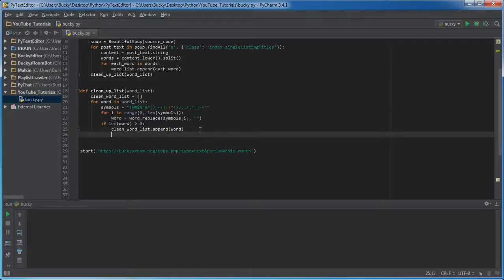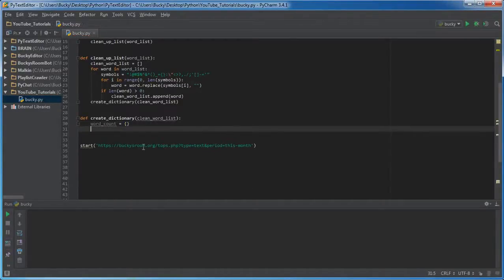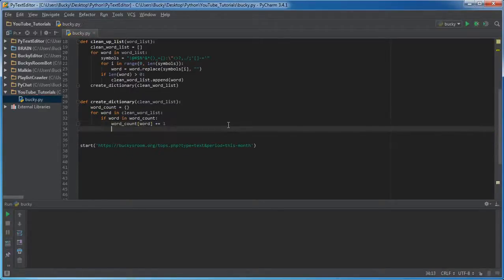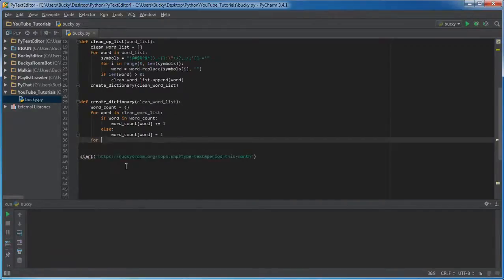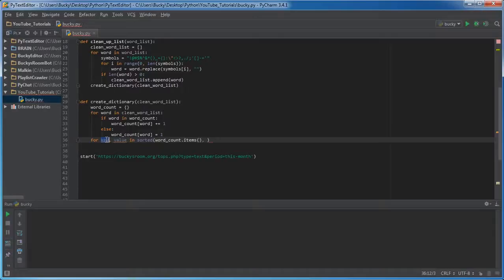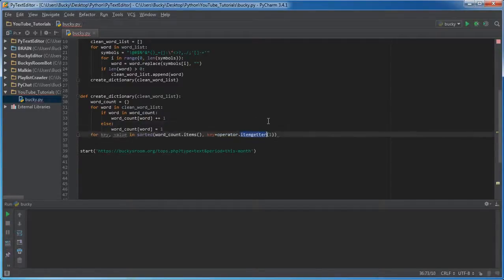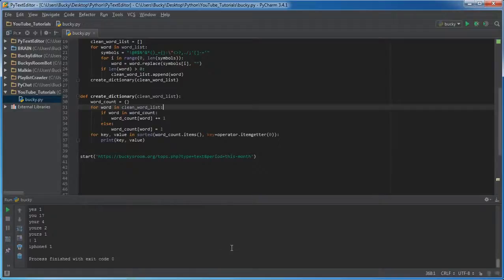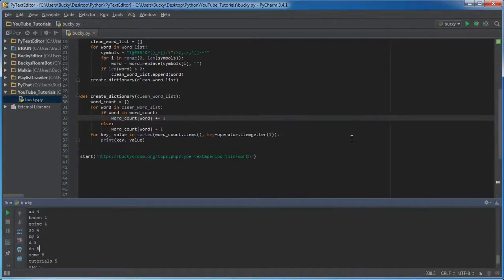Python Programming Tutorial 37 Word Frequency Counter 3 3